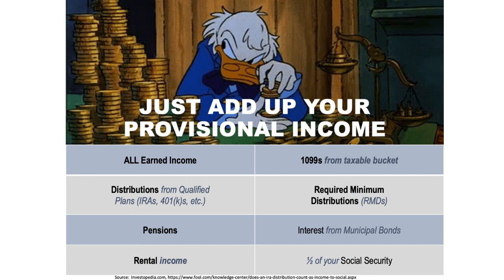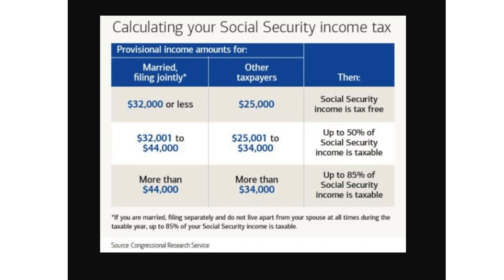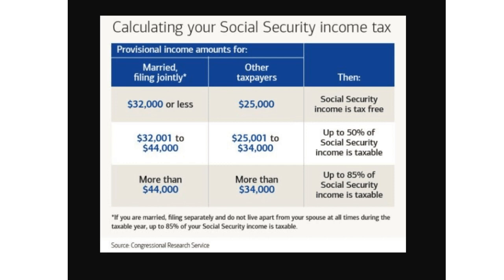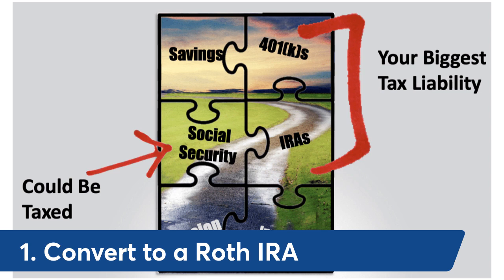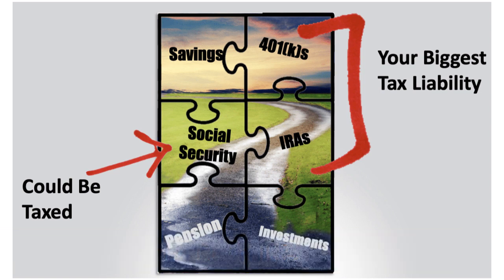3 Strategies to Minimize Your Social Security Taxes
Many retirees are surprised to learn that above a certain income, Social Security is taxed. In retirement, it's important to know how all your income streams will be taxed, and how to mitigate those taxes. In this video, Ryan with Cravitz Financial explains 3 strategies to Erin:

1. Convert to a Roth IRA
2. Consider Shifting Income Investments
3. Delay Claiming Your Social Security Benefits

Determining which strategy is right for you is a very personalized calculation, and it's something we specialize in at Cravitz Financial. For your detailed and personalized retirement tax plan, please give Ryan a call.